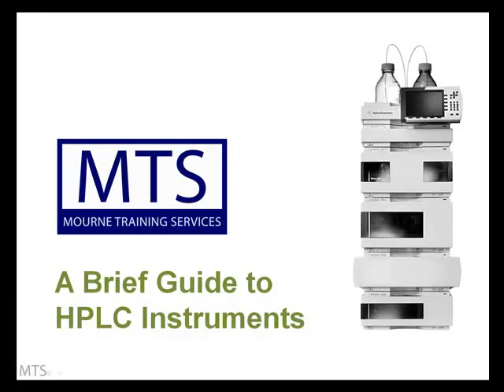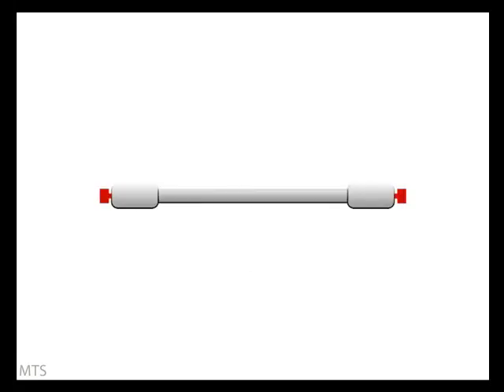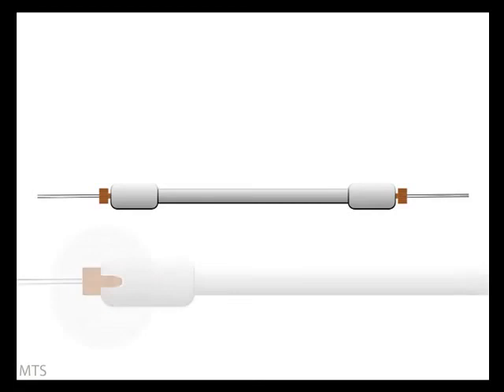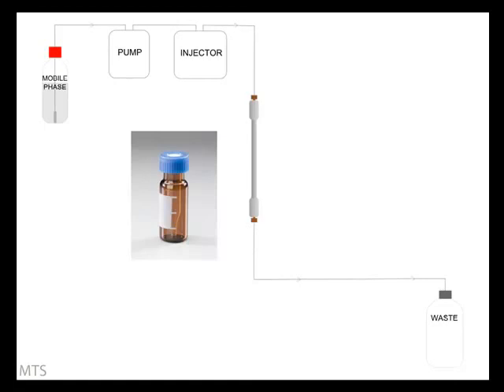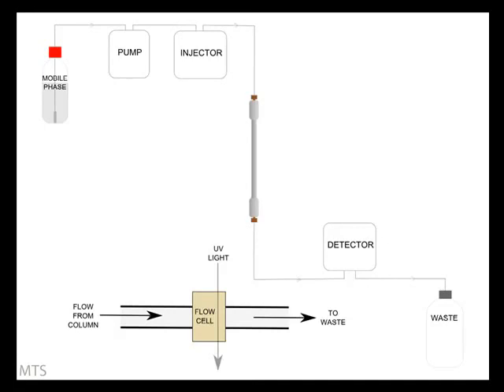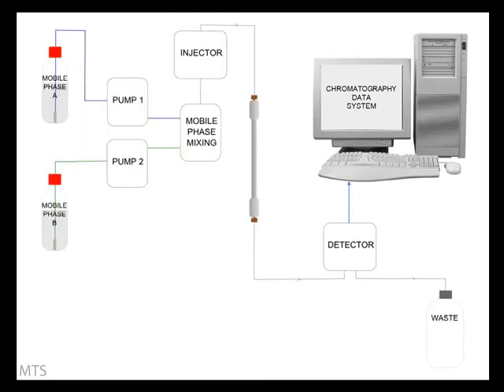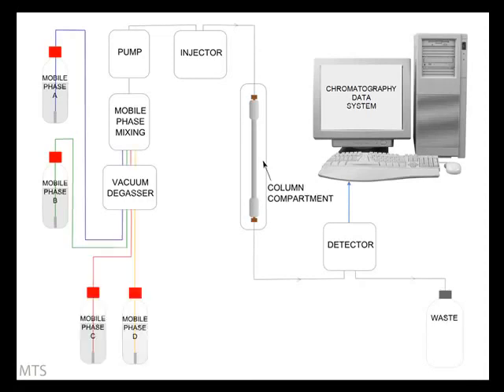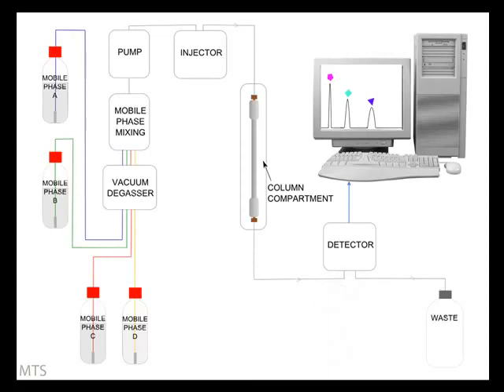Giới thiệu Lý thuyết sắc ký lỏng hiệu năng cao HPLC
Lý thuyết sắc ký lỏng, Giới thiệu Lý thuyết sắc ký lỏng hiệu năng cao HPLC